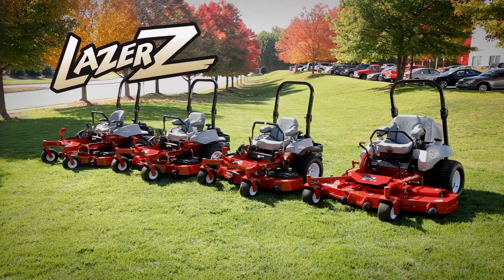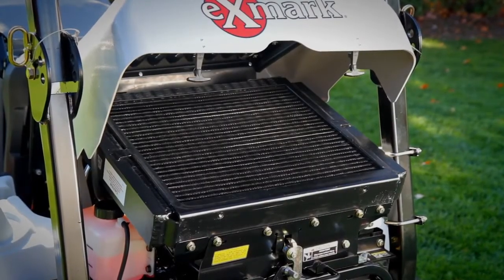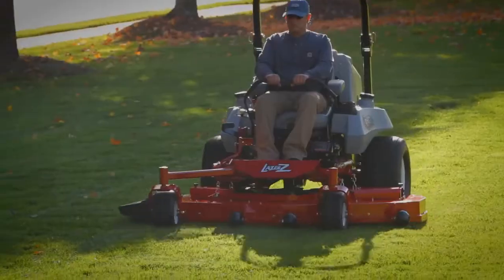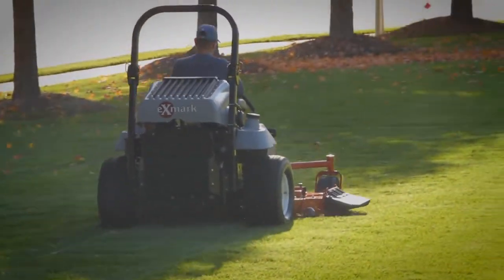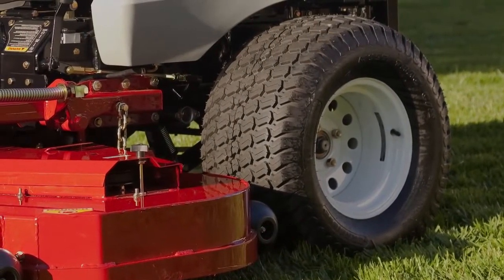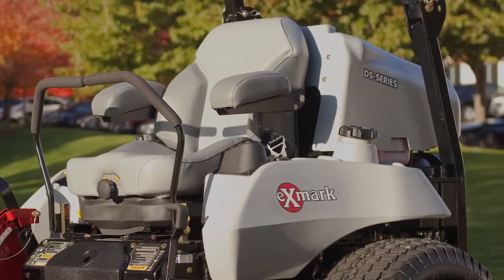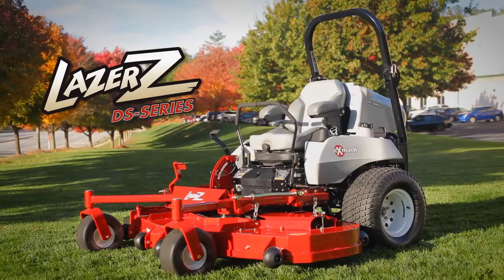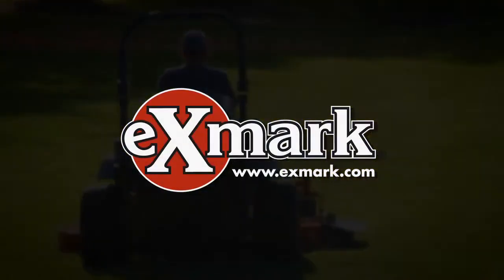Lazer Z DS Series 720p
The Exmark Lazer Z XS Series is now the Lazer Z DS-Series. Cut a lot more grass in less time with the Exmark Lazer Z DS-Series, delivering diesel performance in a heavy-duty, commercial zero-turn mower. The Lazer Z DS-Series has ground speeds up to 12 mph allowing operators to mow up to 8.7 acres per hour. The DS-Series models are also B20 biodiesel-ready for lower emissions and reduced environmental impact.